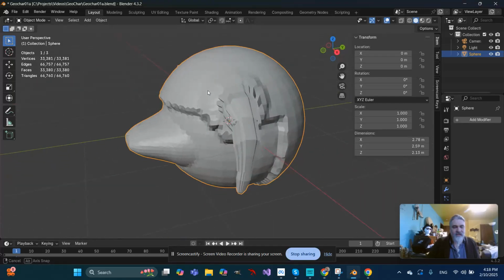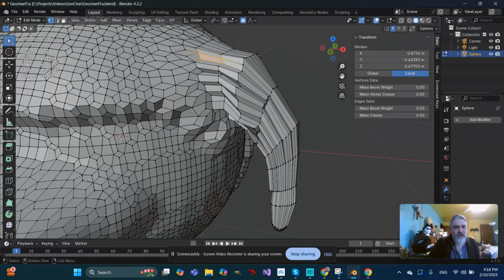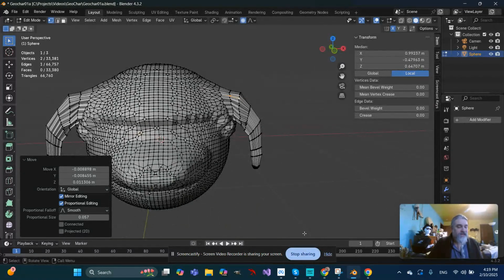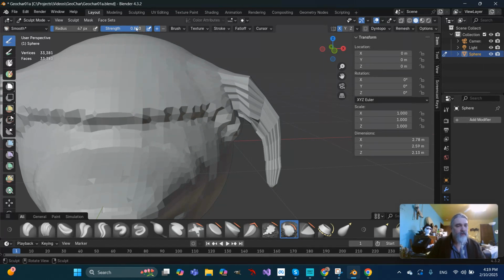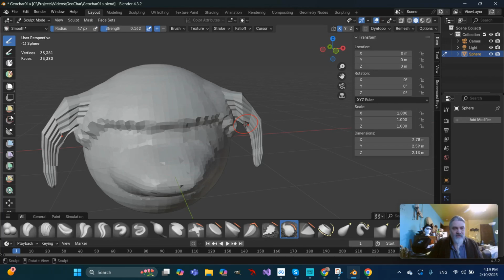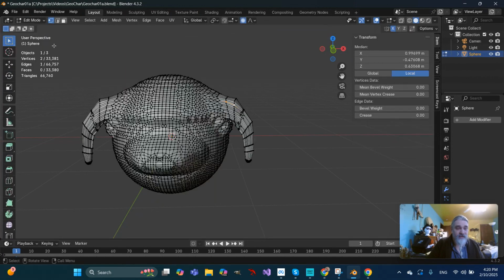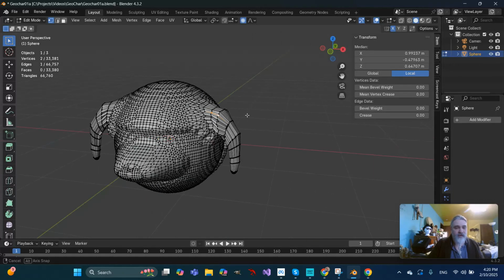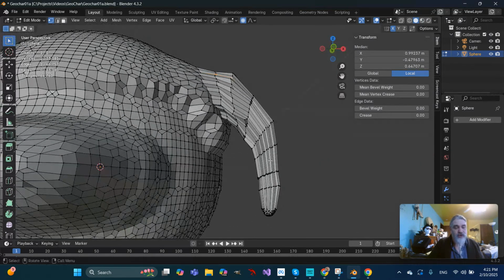Super Simple Character: Sculpt Mode